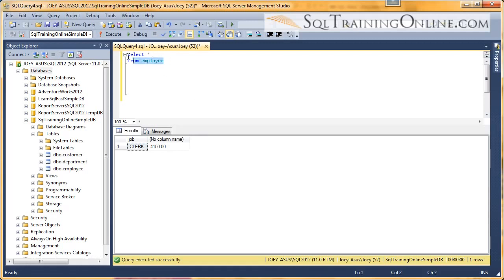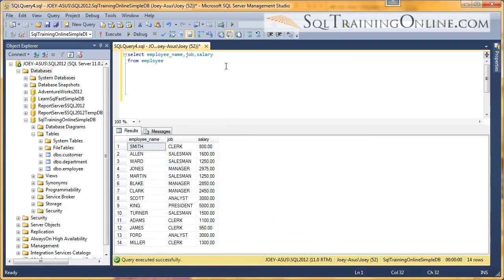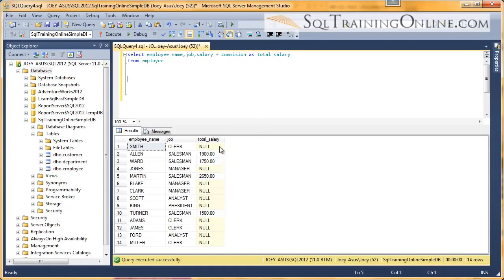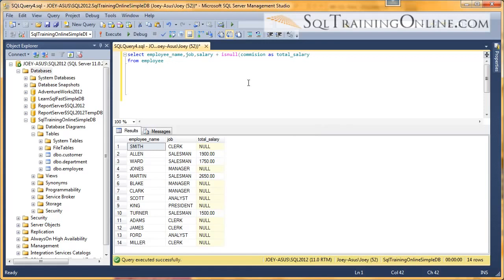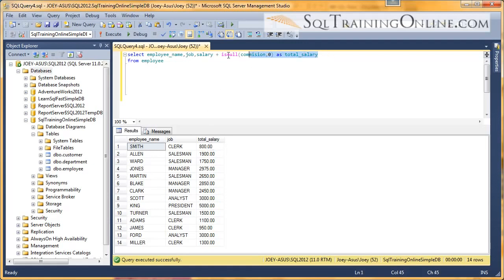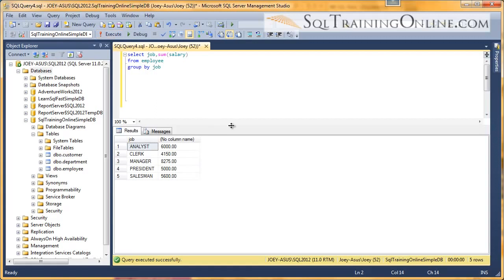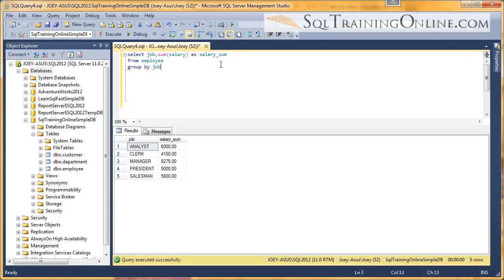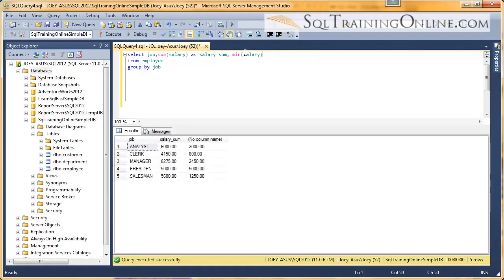Sql Training Online - Sql Alias 2019